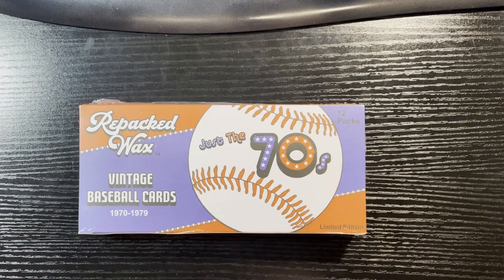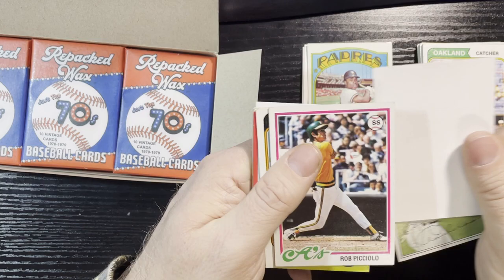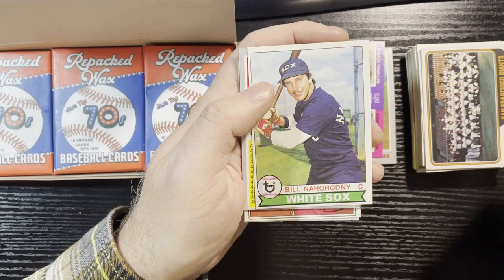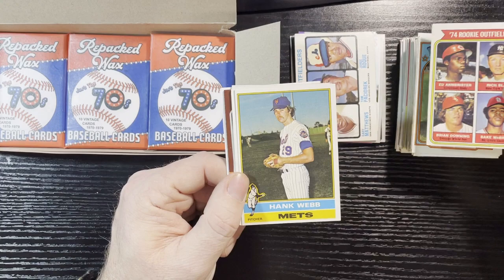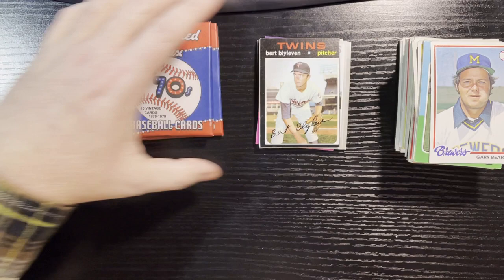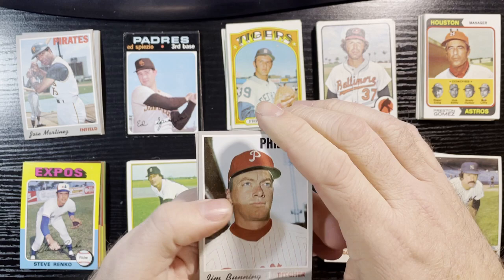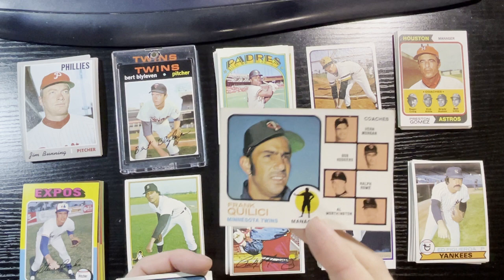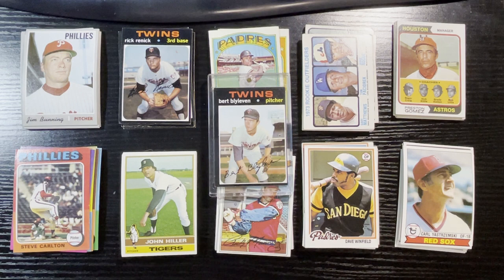Repacked Wax - Just the 70's - Box 2 Opening! Another Nice Hit!!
Opened my 2nd box of Repacked Wax - Just the 70's!  See if box 2 is better than Box 1!  There is another nice hit!  Let me know what you think I should do with it